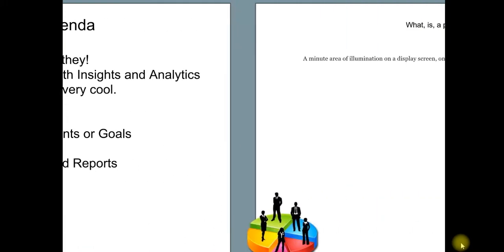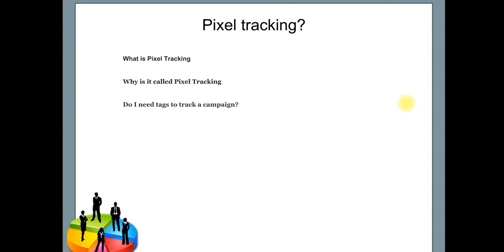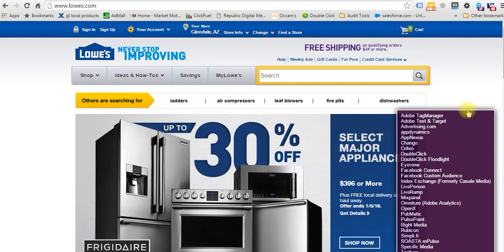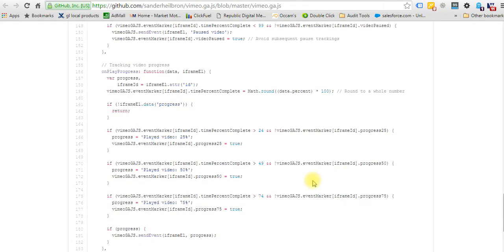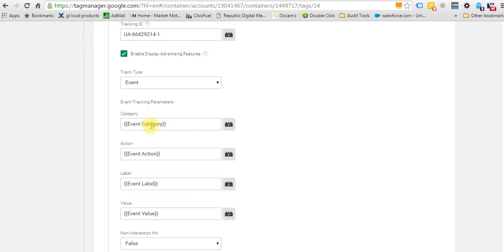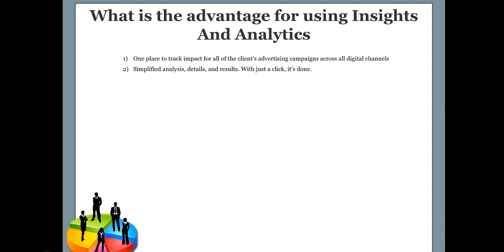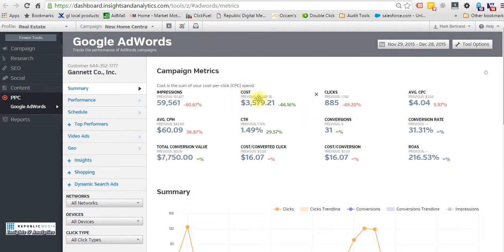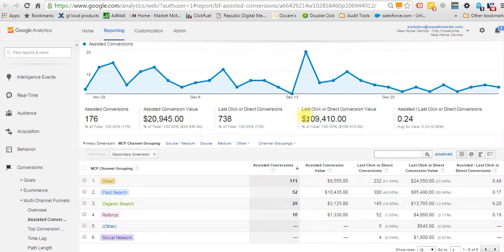Tag Manager for Practitioners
Simplified data collection